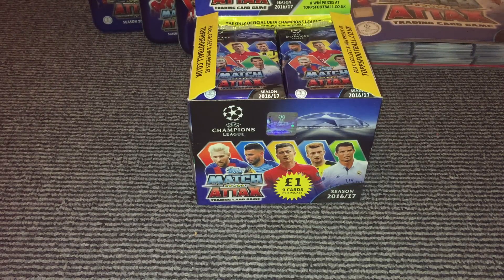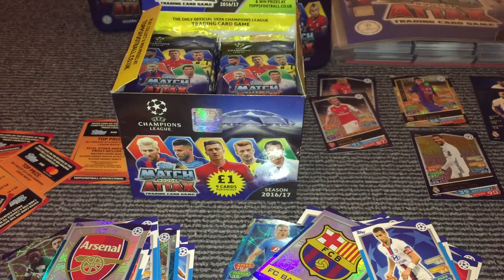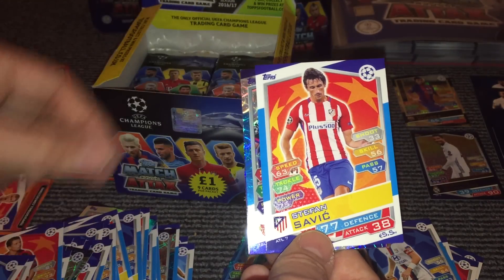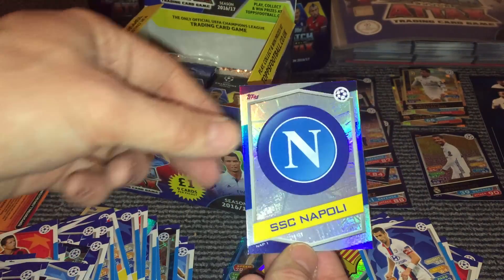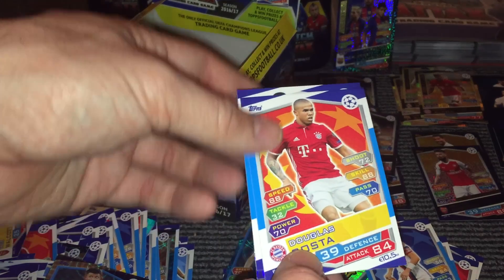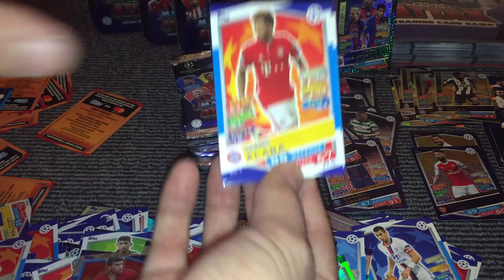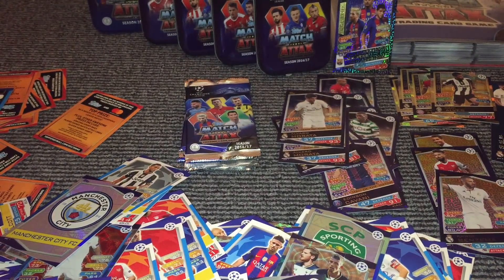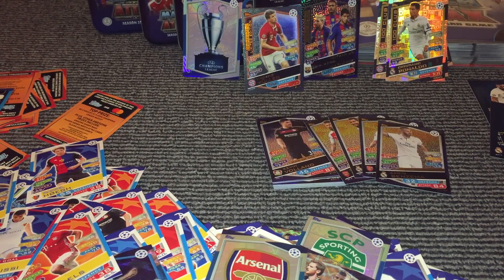EXCLUSIVE!! THE BEST MATCH ATTAX CHAMPIONS LEAGUE 2016/17 BOOSTER BOX OPENING EVER!!!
EXCLUSIVE!! THE BEST MATCH ATTAX CHAMPIONS LEAGUE 2016/17 BOOSTER BOX OPENING EVER!!! with some AMAZING cards...check out what we pulled.